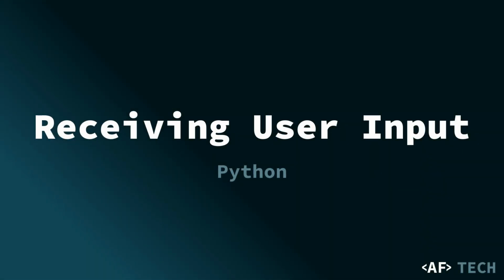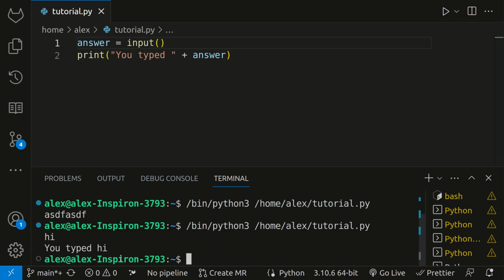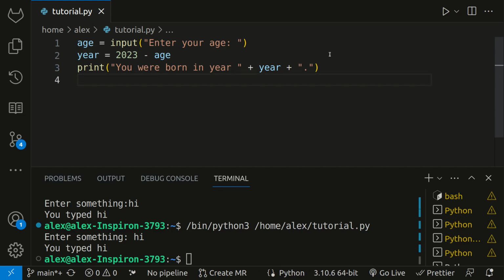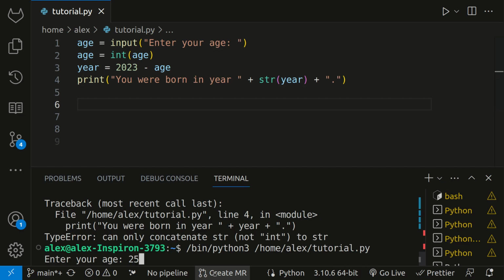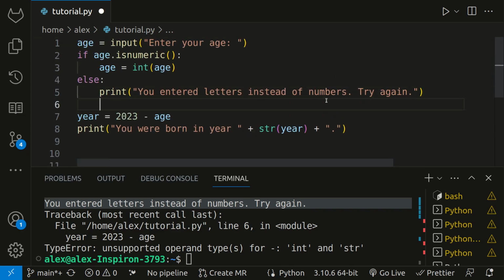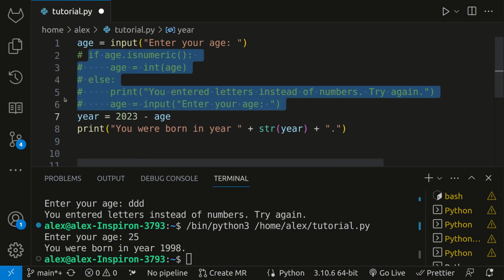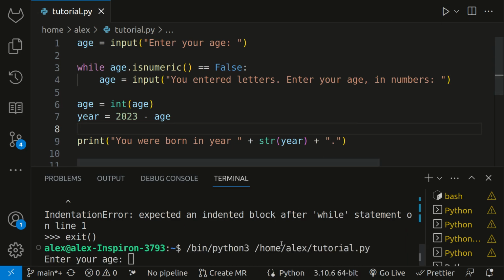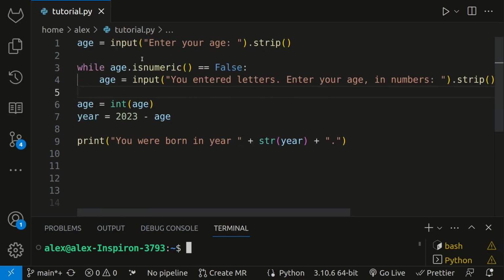Python User Input | Console Text Input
🐍 INPUT in Python | Getting Input from the User 📚

Welcome back to our Python programming course! 🎉 In this video, we'll take a deep dive into recieving user input. To recieve user input, we use an input function that will return what they typed. This video will show some examples of how to use this useful data.